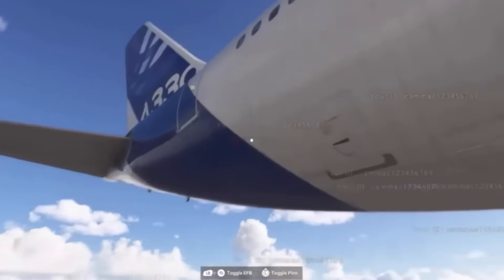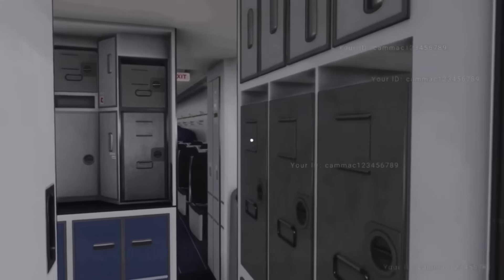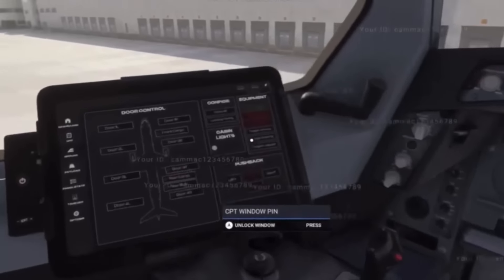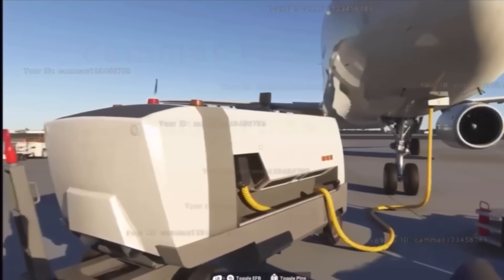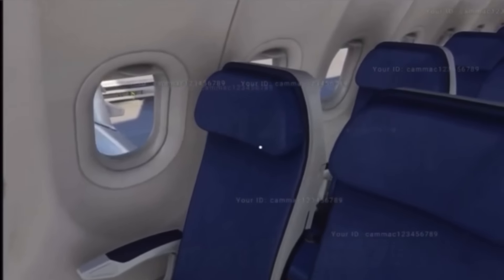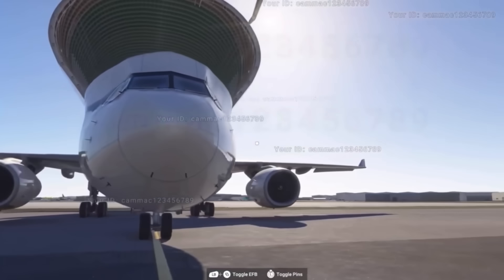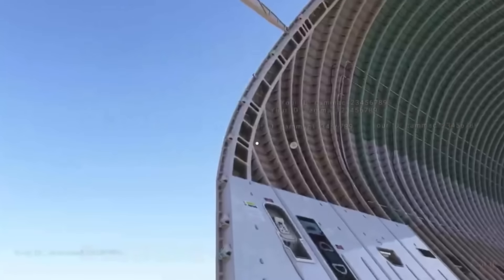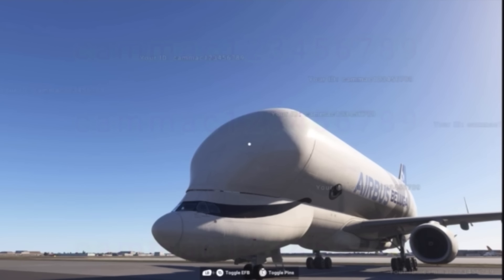Microsoft Flight Simulator 2024 iniBuilds A330, A321 NEO and Beluga preview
Preview of IniBuilds A330, A321 NEO and the Beluga in Microsoft Flight Simulator 2024.